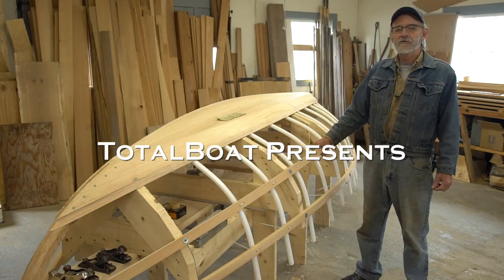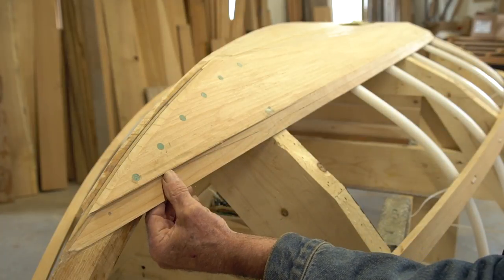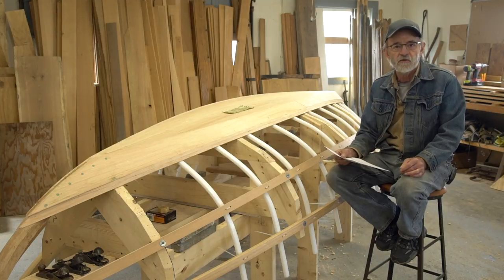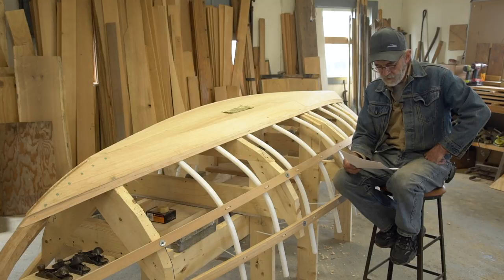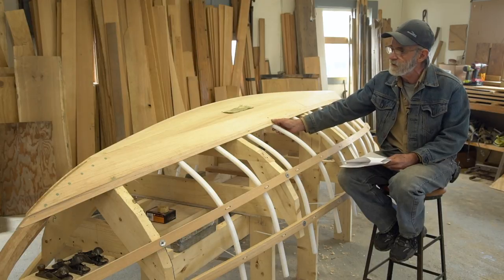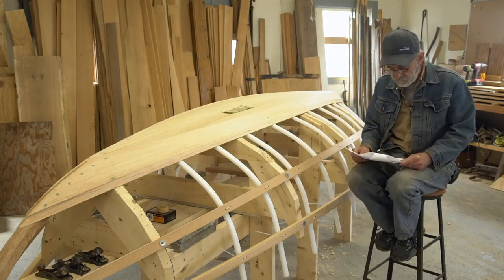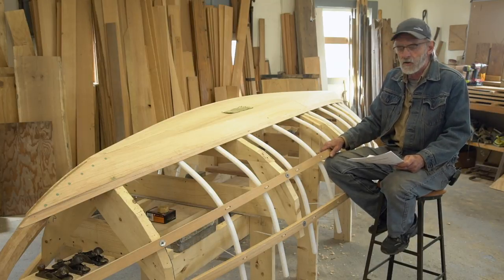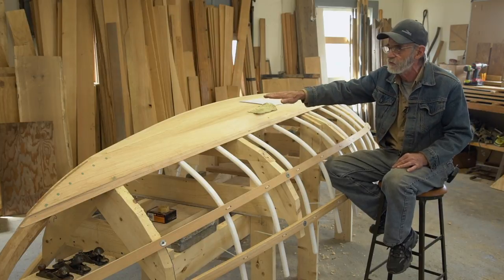Building the TotalBoat Sport Dory: Episode - 19 Q&A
It's time to sit down and talk to the audience about the build and answer some of their questions.  It's been a tricky build up to this point and we've got a lot of good action still to come, keep sending in the great questions!

It's a good time in the build to sit down with our audience and answer some questions.  In this episode, Lou shows what's coming up next on our TotalBoat Sport Dory build before answering questions you all sent in.